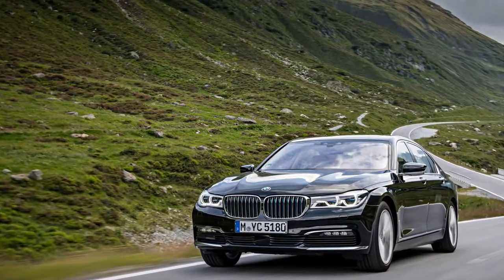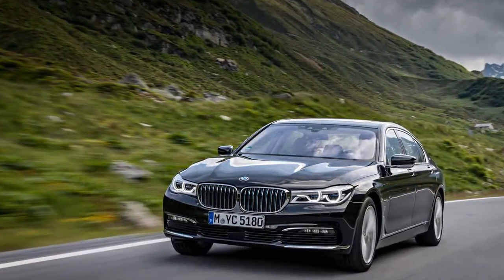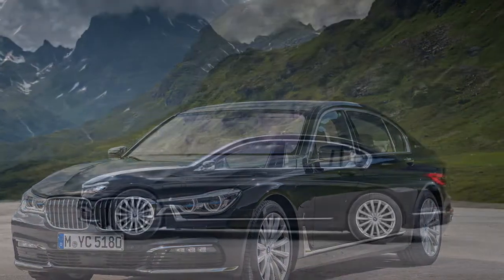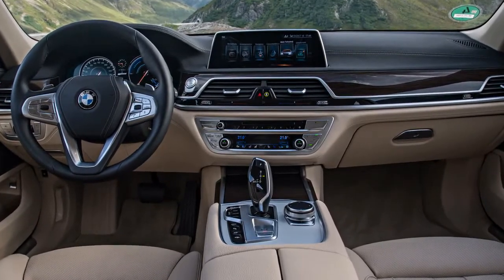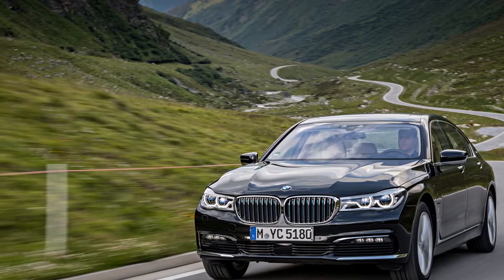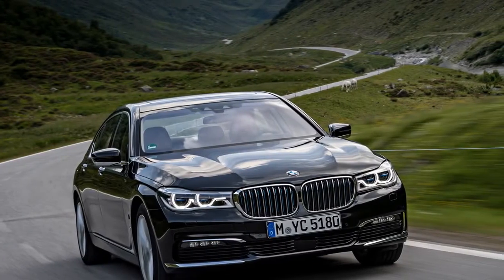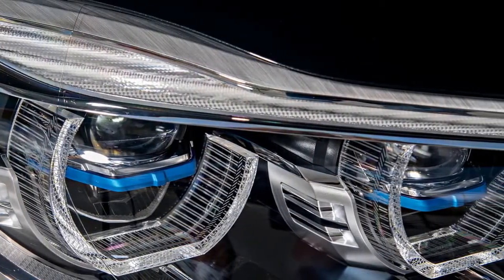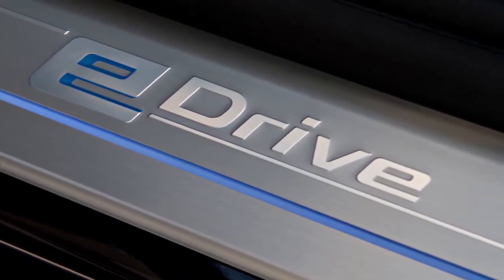THE BEST !!! 2017 BMW 740e xDrive Plug In Hybrid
We instead ran through the available electric-only range and relied on hybrid mode for the rest of our commutes, plugging the car in only upon arriving back at the office charger the next day. (According to BMW, charging on a 240-volt source takes just less than three hours and less than seven using a standard wall outlet.) In our 75-mph highway fuel-economy test, the all-wheel-drive 740e returned 35 mpg, five greater than a gasoline six-cylinder-powered, rear-drive 740i’s 30 mpg. The fractionally smaller Cadillac CT6 plug-in hybrid scored 34 mpg on our highway test, matched this 740e’s zero-to-60-mph acceleration, and boasts 31 miles of electric-only range.

BMW  BMW M  Mercedes Benz  Benz  Electric Car  Electric Vehicle  Green Car  Review  MotoMan  MotoManTV  Cars  Luxury Cars  Sports Sedan  Turbo  Car Review  M Sport